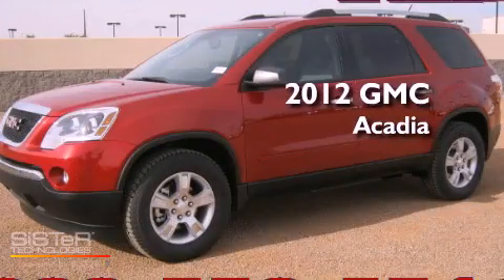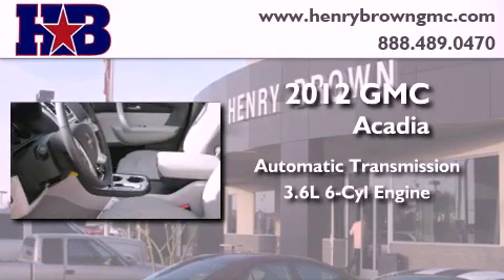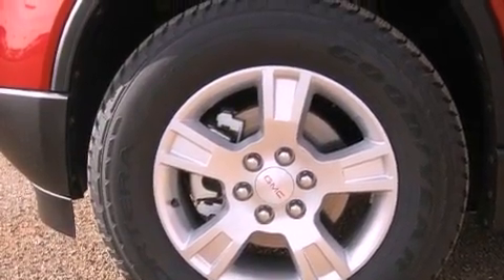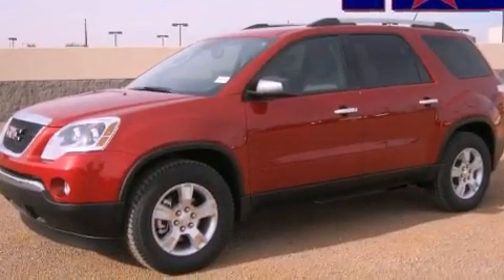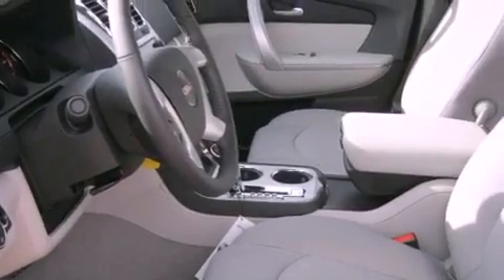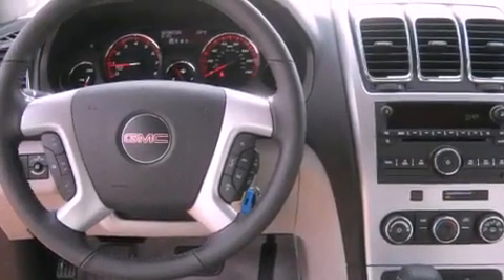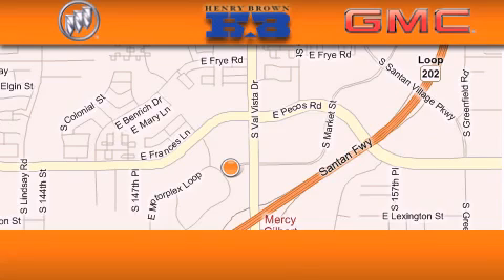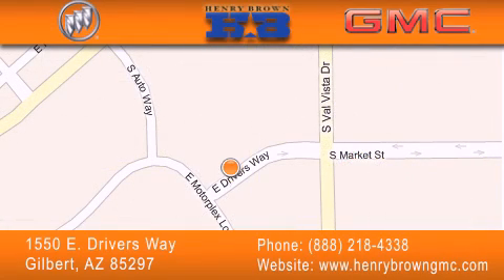2012 GMC Acadia Mesa AZ Henry Brown Buick GMC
Year : 2012

 Make : GMC

 Model : Acadia

 Engine : 3.6L V6

 Trans . : Automatic

 Interior : Titanium

 Stock : 2T589

 1550 E. Drivers Way